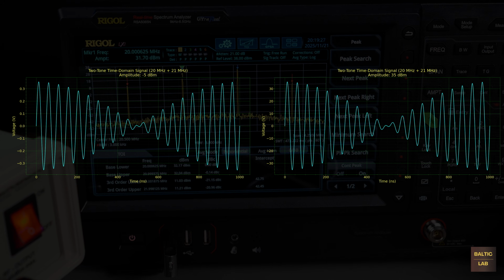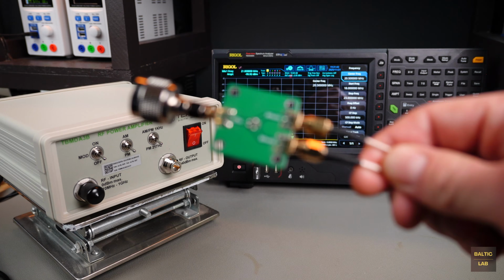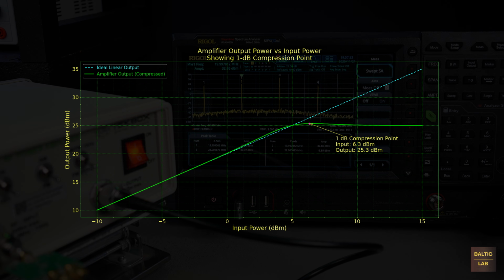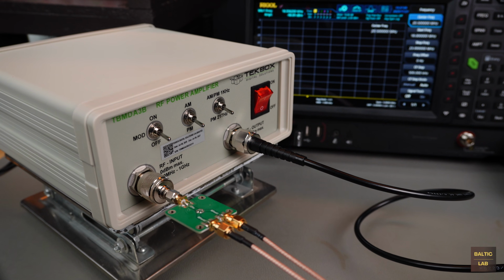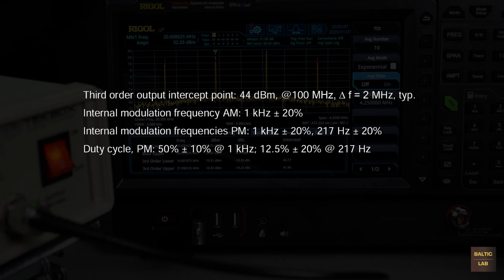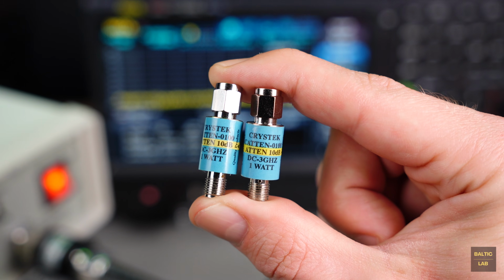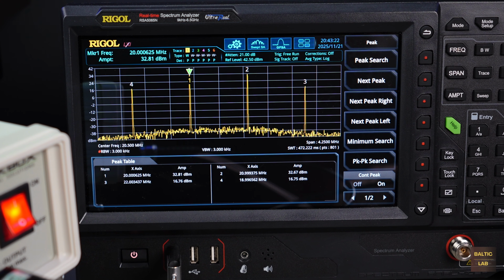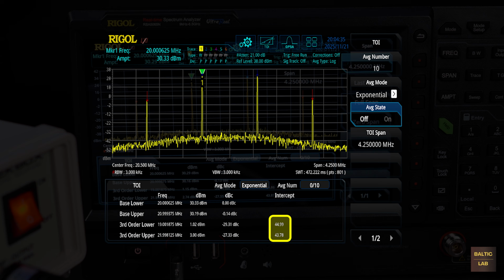IP3 / TOI Measurement Explained: Accurate Third-Order Intercept Testing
This video demonstrates how to measure the third-order intercept point (TOI/IP3) of an RF amplifier using a two-tone test. After introducing the essential concepts like Harmonics, intermodulation products, and why third-order components are especially problematic, the video walks through the complete measurement setup using a Tekbox TBMDA3B amplifier and a Rigol RSA5065N spectrum analyzer. You'll see how fundamental tones and third-order products behave, why IP3 is a theoretical intercept rather than a directly observed point, and how OIP3 and IIP3 are derived from measured power levels.

The video then applies these principles in practice. An initial measurement yields an unexpectedly low TOI, triggering a systematic search for error sources. Potential issues such as analyzer distortion and generator isolation are tested and ruled out. The actual cause proves to be input overdrive: the original tone levels pushed the amplifier too close to compression, corrupting the result. After reducing the per-tone input to ensure fully linear operation, the measurement aligns with the manufacturer's specification, illustrating the importance of proper headroom in accurate IP3 testing.

0:00 Intro
0:26 Theory
0:41 Harmonics Measurement
1:20 Intermodulation Products
1:43 IM3 Measurement
2:28 Compression
2:48 TOI / IP3
3:13 OIP3 / IIP3
3:41 OIP3 Measurement
4:52 Analyzer Input Level
5:20 Generator Isolation
6:15 Drive Level Correction